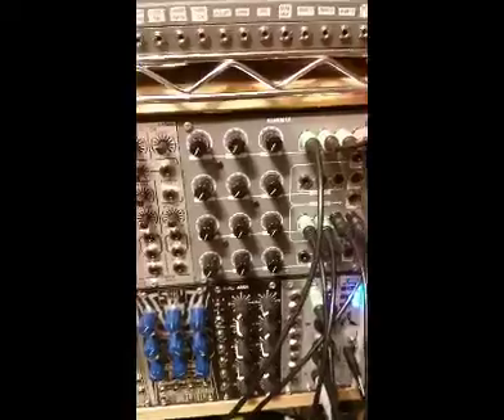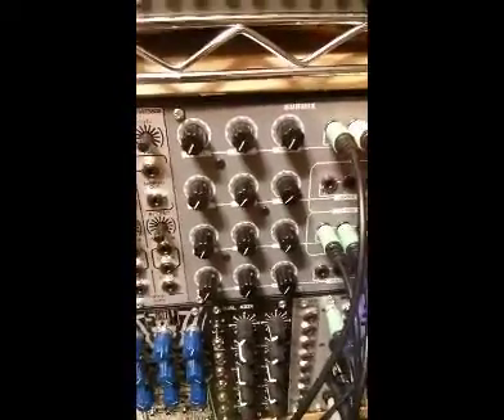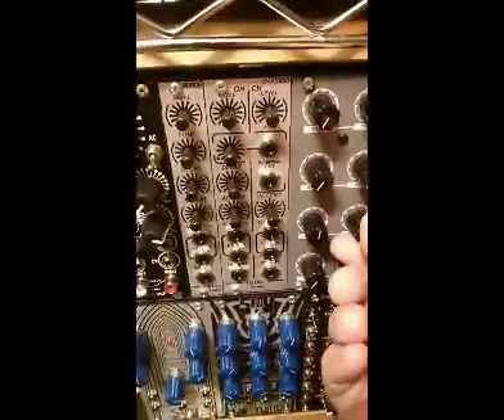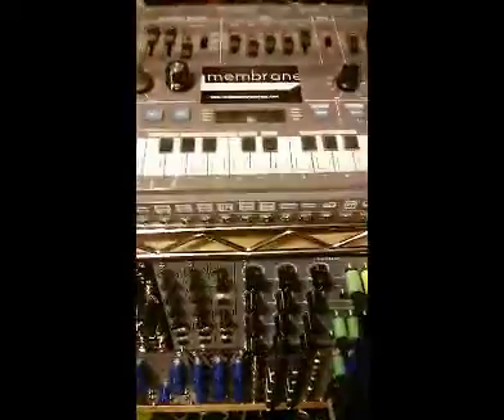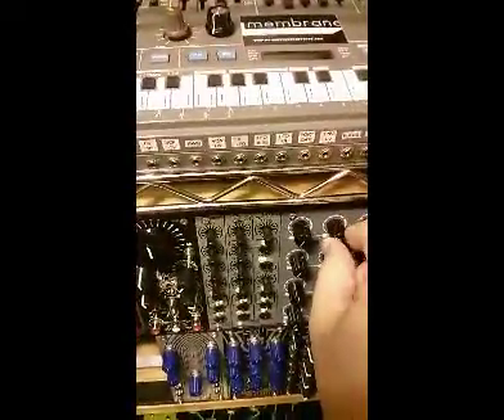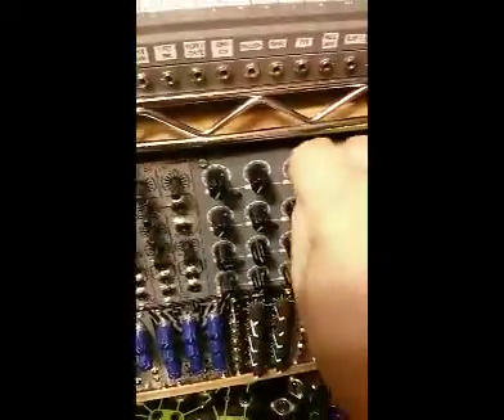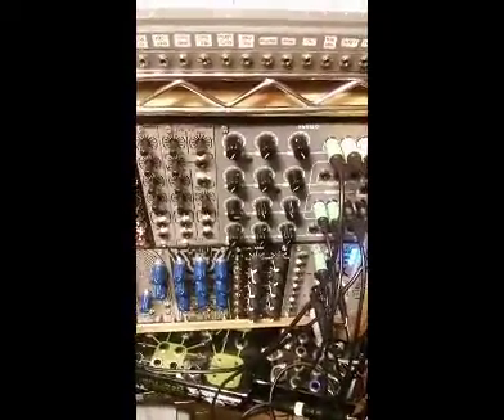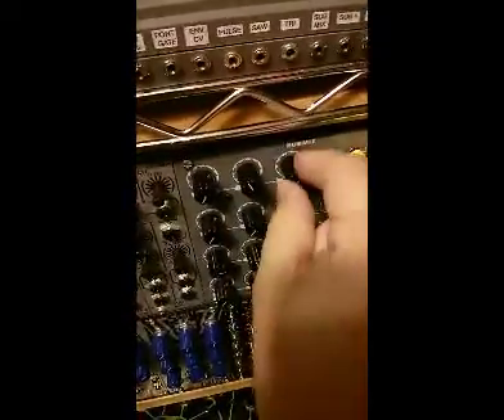Low-Gain Electronics Submix Demo - mixing CV signals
New Low-Gain Electronics Submix module mixes CV signals, Audio Signals with great flexibility. This is a quick demo showing the capability or mixing 3 CV signals from multiple sequencers and sending them to a single VCO.  Also running another row of inputs on the Submix for the various waveform outputs from the Z3000 VCO.